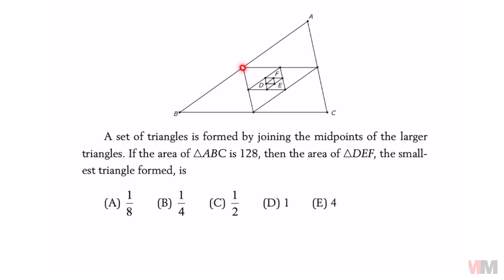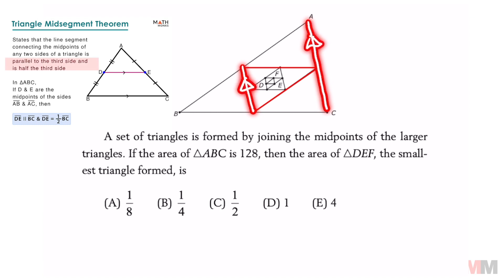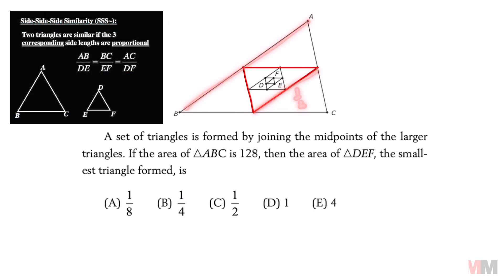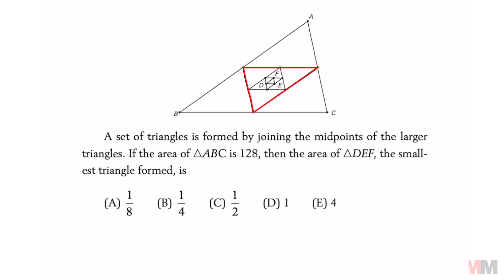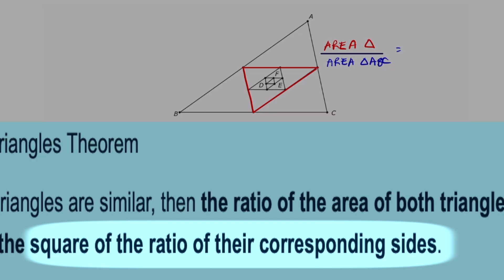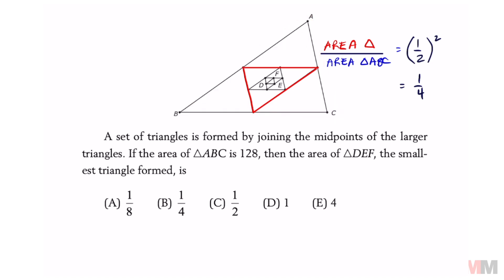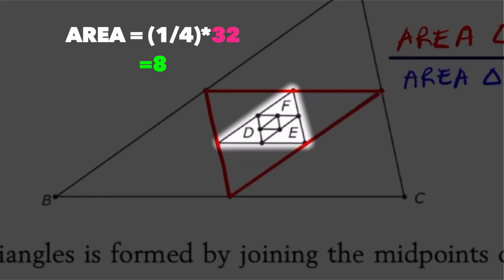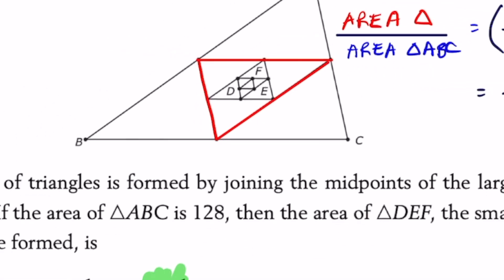The BEST Geometry SAT review question I've seen so far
This is a great review of geometry concepts like the mid segment, similar triangles, and areas of similar triangles.

0:00 Mid segment theorem and similar triangles
0:45 Problem
1:14 Areas of similar triangles